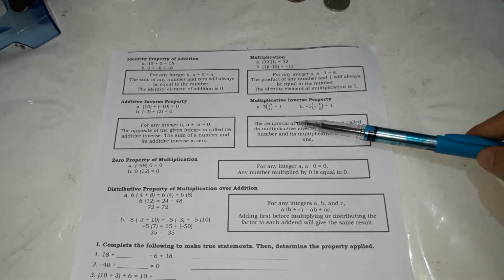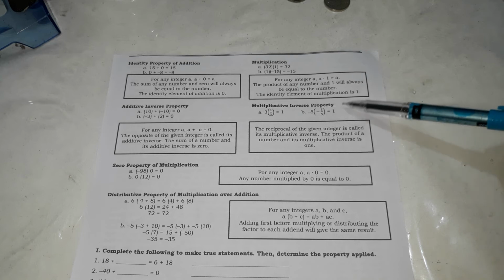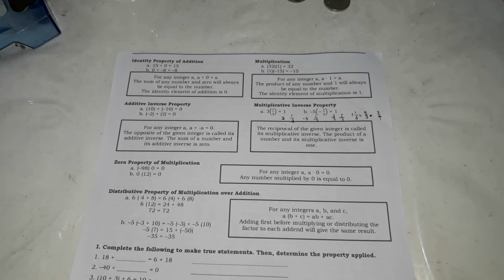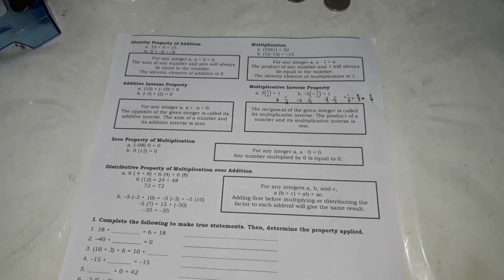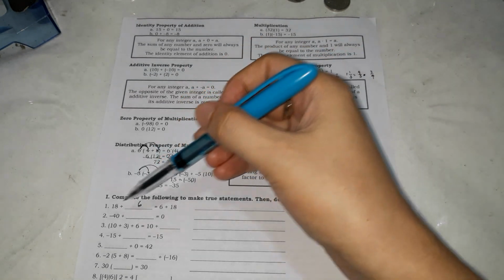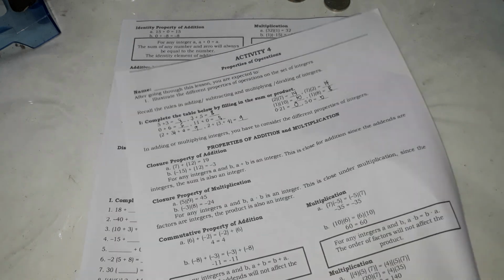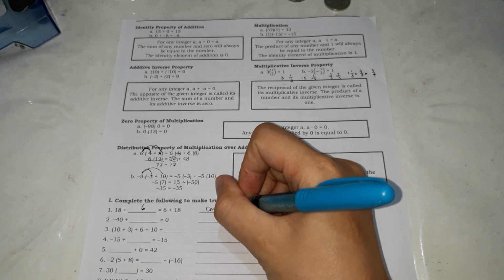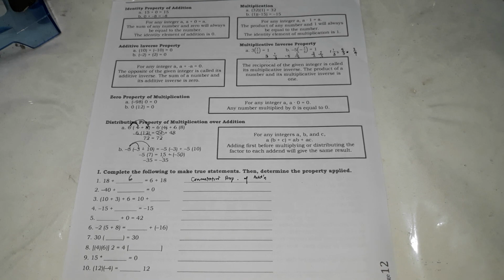Illustrate the different Properties of Operations on set of Integers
This is for discussion purposes only. We apologize for the mistakes. Thank you.